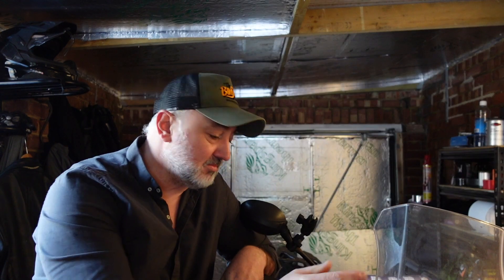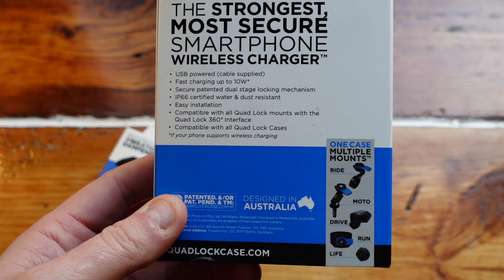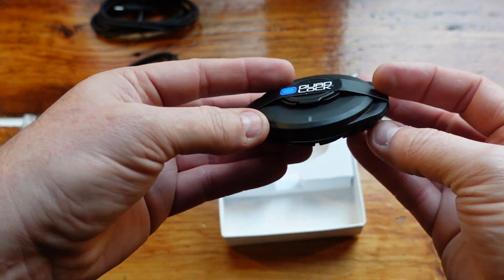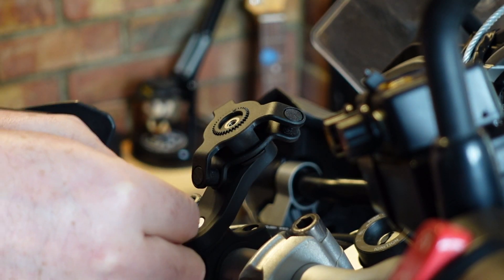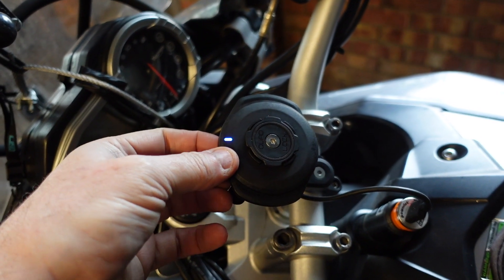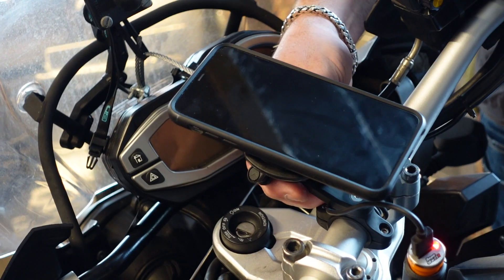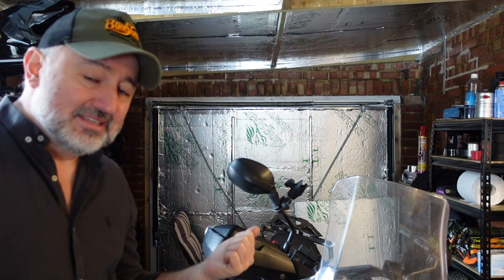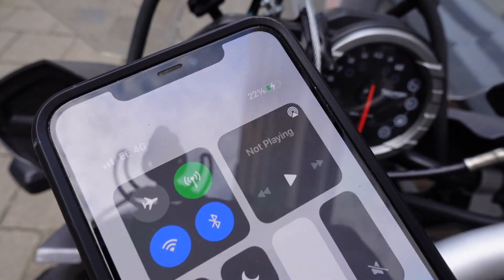Quad Lock Weatherproof Wireless Charging Head-Vibration Dampener-Install and run on iphone11promax.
Alright, so a overview unbox install and ride out test on Quad locks wireless system. EDIT!! check the video after this one where i sort out the low charging issues...SPOILER: it is not the bike!!